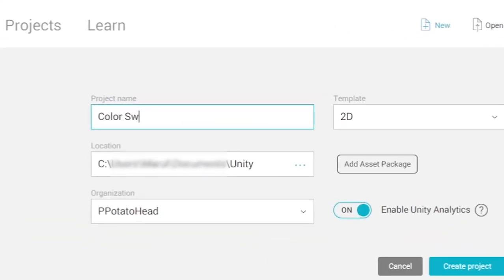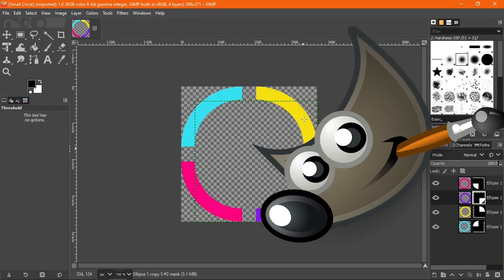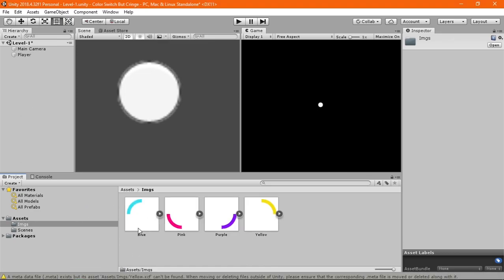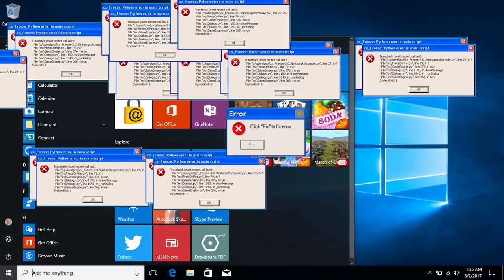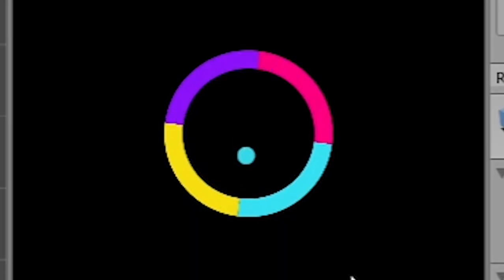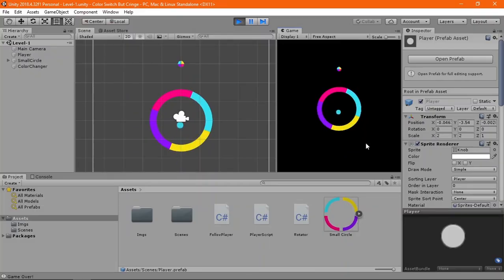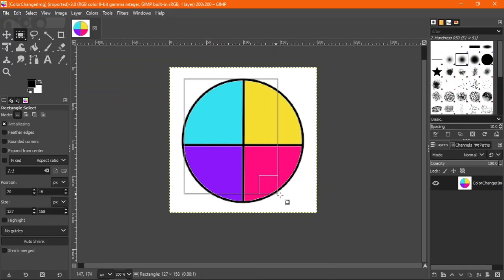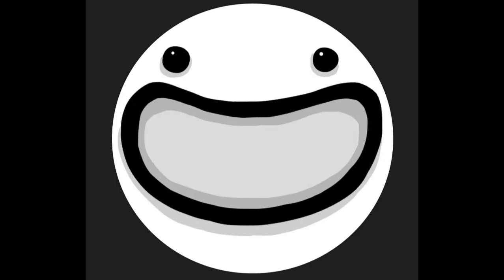I made Color Switch but its CRINGE || Unity Devlog || Using Unity For The First Time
So I decided to learn unity and challenged my self 2 days to make color switch

Game Engine: Unity
Drawing Software: Aseprite(pixel art), Krita(normal art), Gimp(Free Photoshop)
Editing Tool: Adobe Premiere Pro